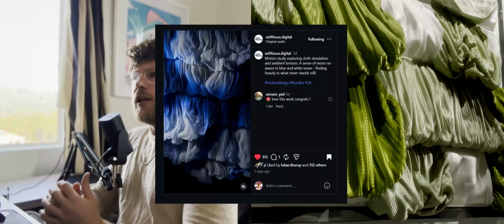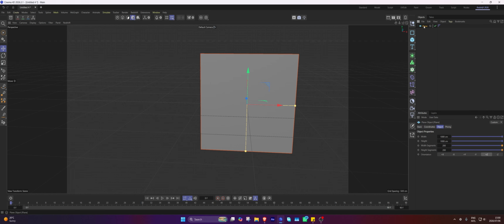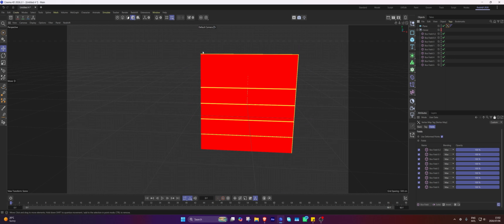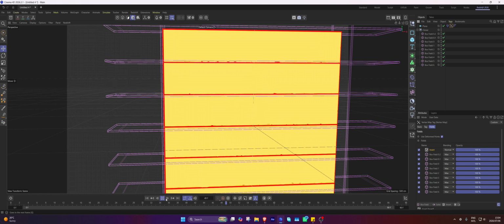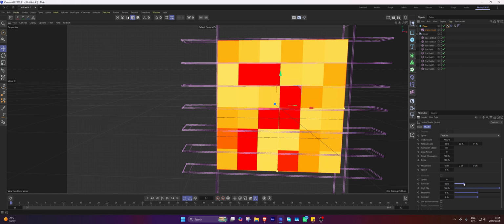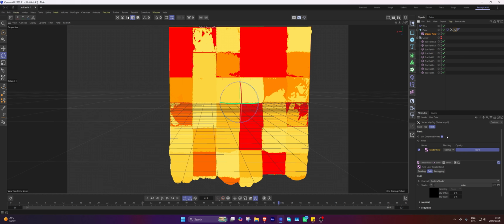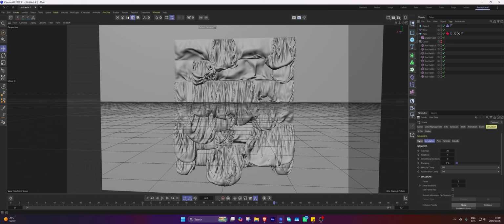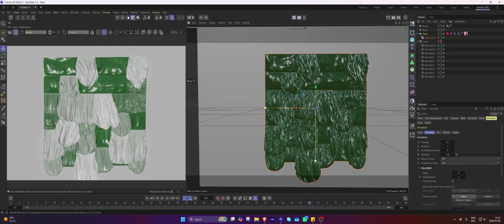How to Make Cloth Look Like Modern Art | Cinema 4D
In this tutorial, Luke teaches you how to create a dynamic, "living" modern artwork using cloth simulation within Cinema 4D. 🖼️ 🌱

⏳ Timestamps:
0:00 - Intro
1:00 - Setting Up The Cloth
2:00 - Vertex Maps
5:30 - Cloth Simulation
11:00 - Texturing